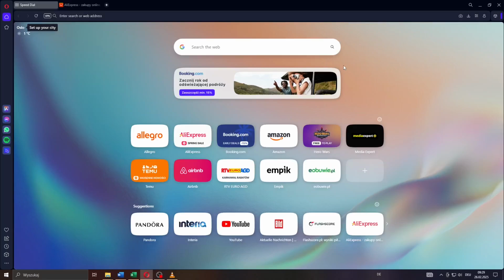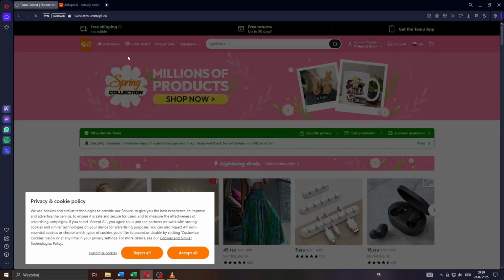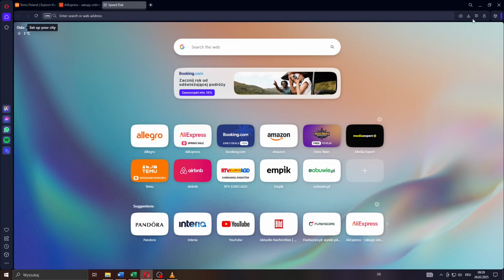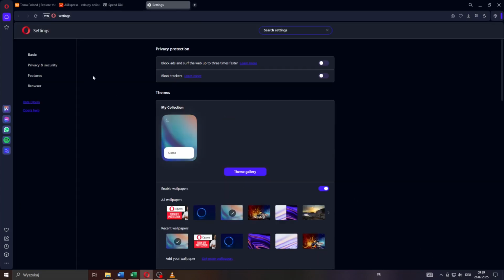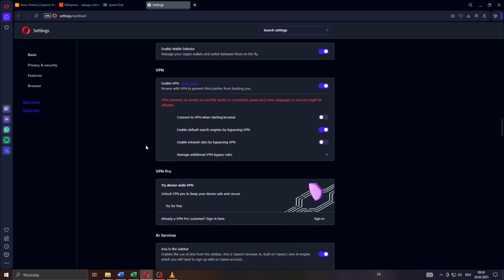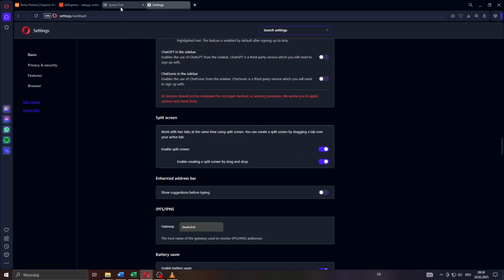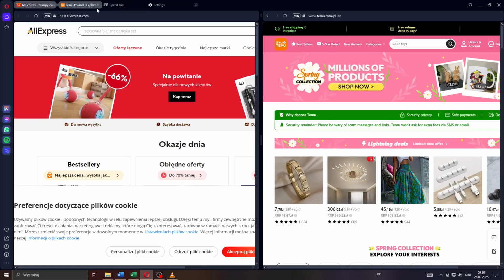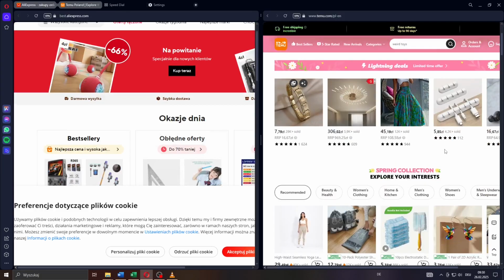How to Enable Split Screen in Opera Web Browser | View Tabs Side by Side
This video shows you how to use split screen mode in Opera for multitasking.